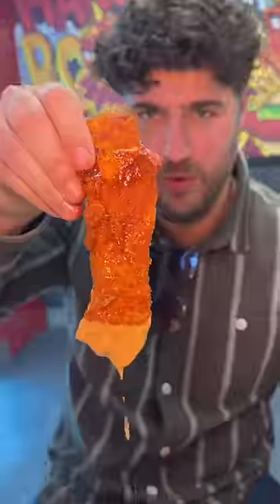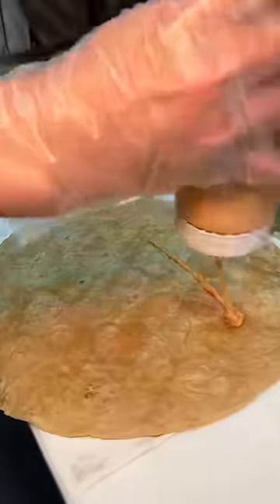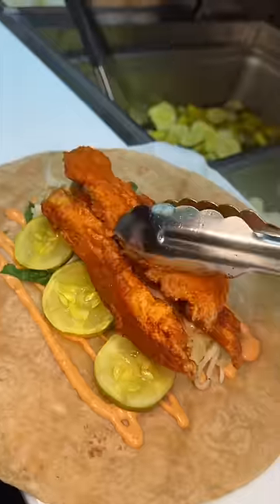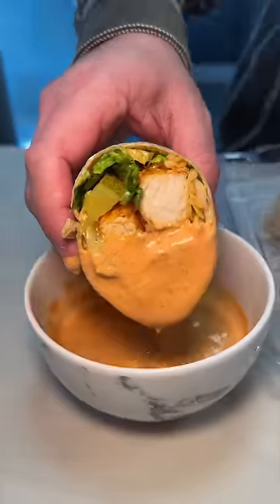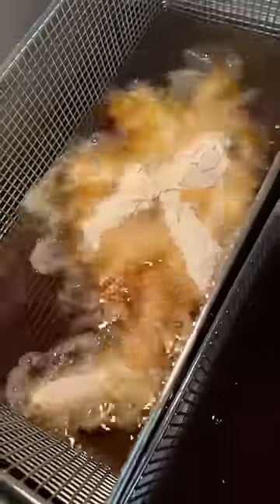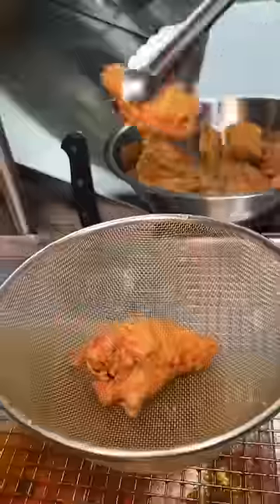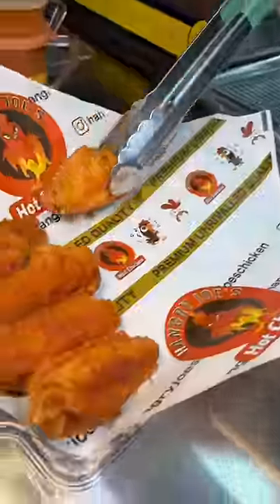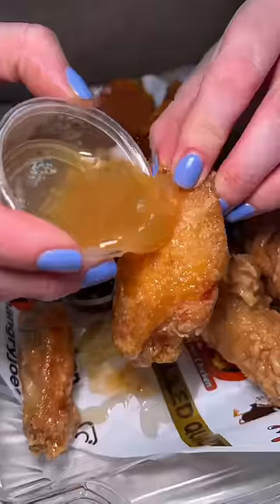Part 2 of 3: Going ALL OUT at Hangry Joe’s Hot Chicken in Coney Island, NYC! Wow. 🤤